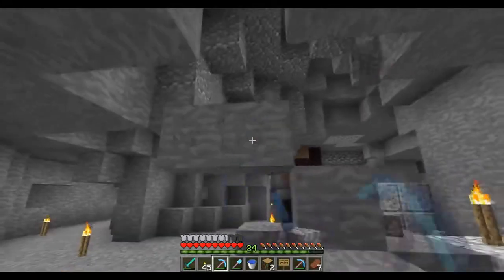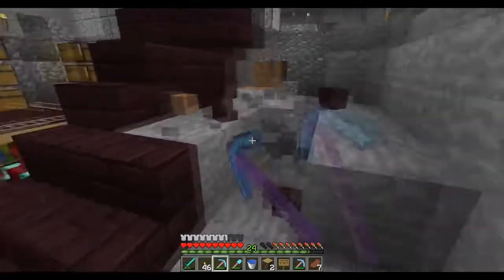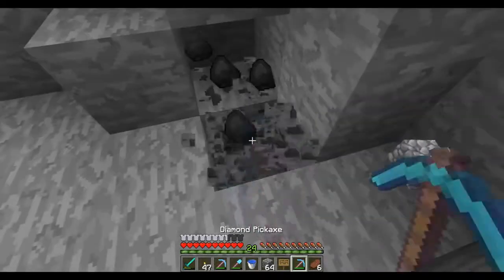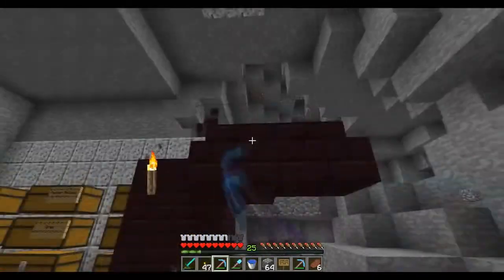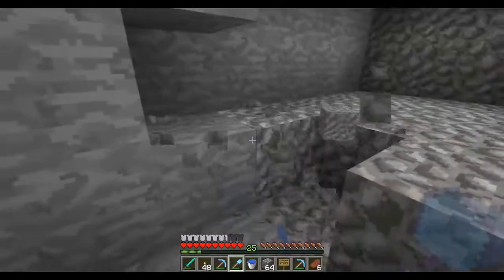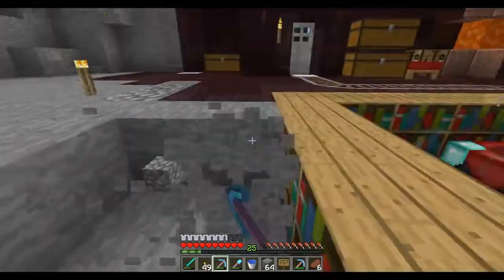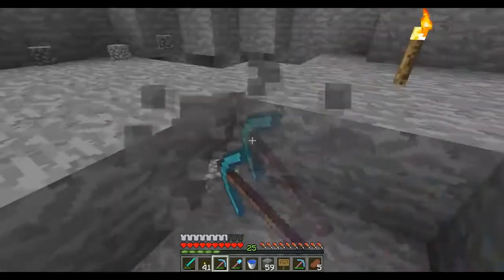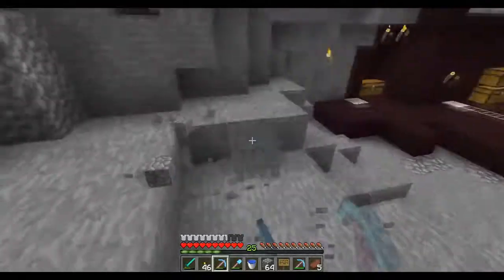Minecraft RISE SMP! Episode 32 MASSIVE BatCave IDEAS!